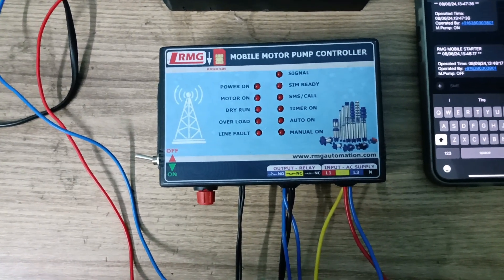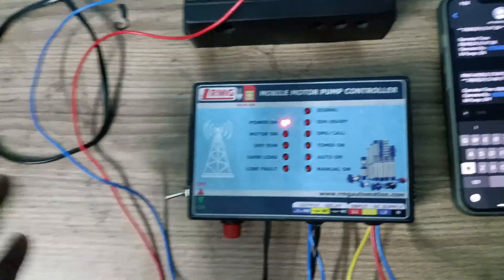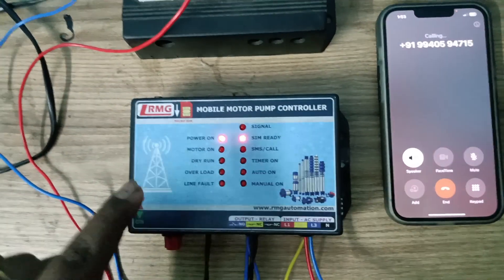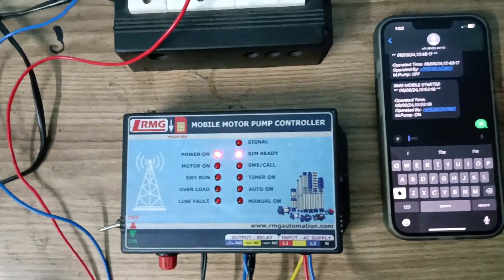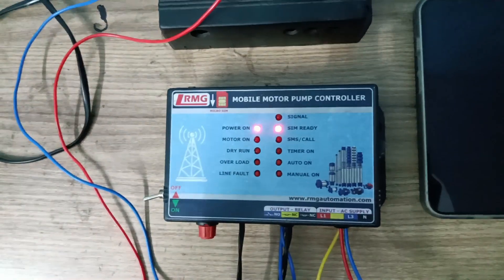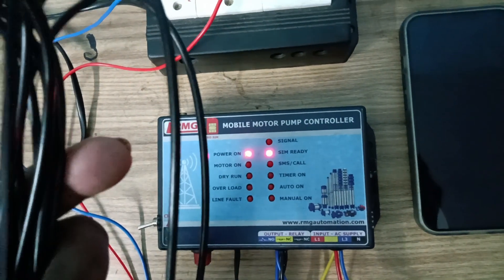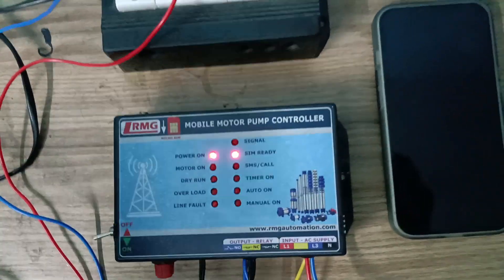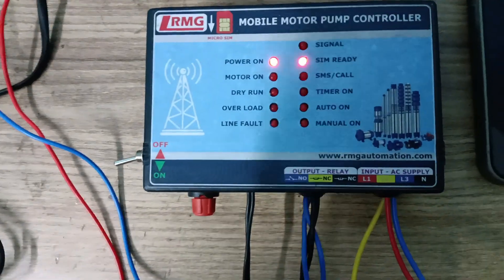RMG ADVANCED GSM WORKING PERFORMANCE WITHOUT ANTENNA- ENGLISH LANGUAGE